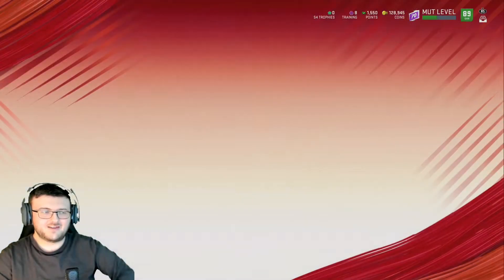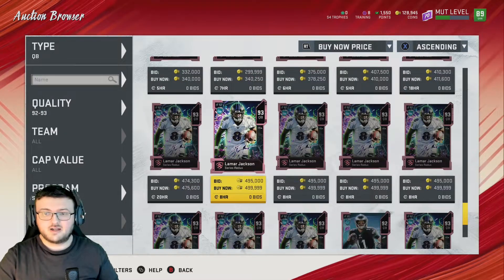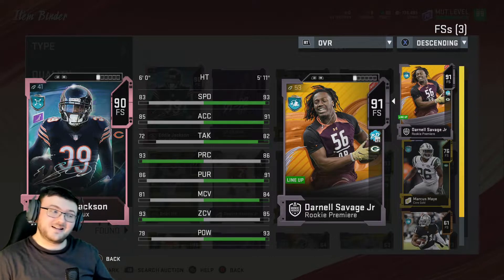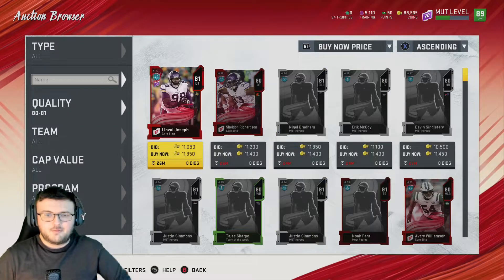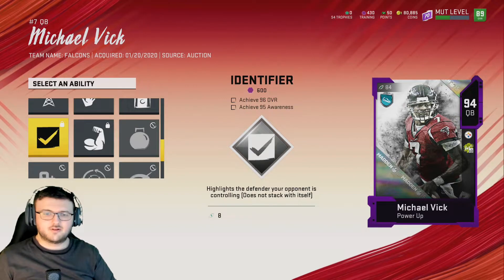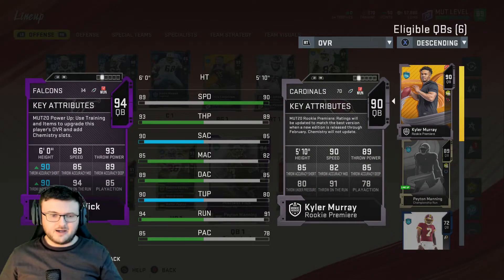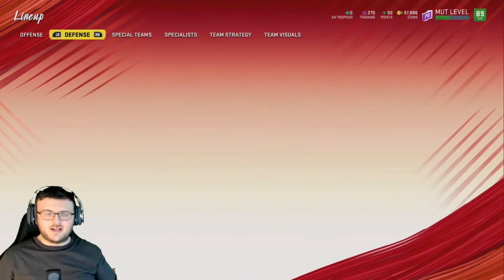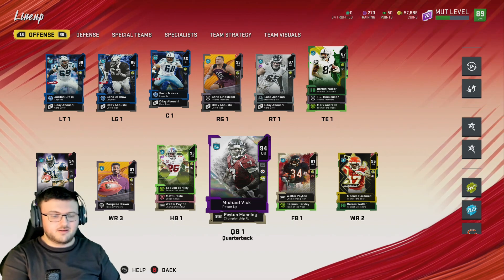REDUX PLAYER PACK OPENING! HUGE LINE UP UPDATE!! | MADDEN 20 ULTIMATE TEAM